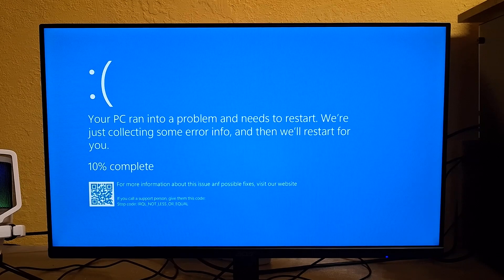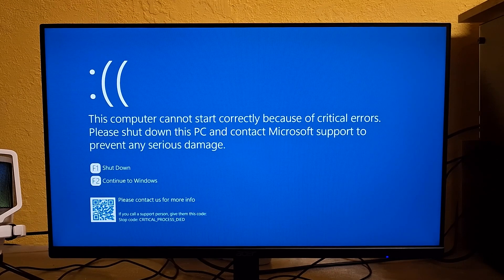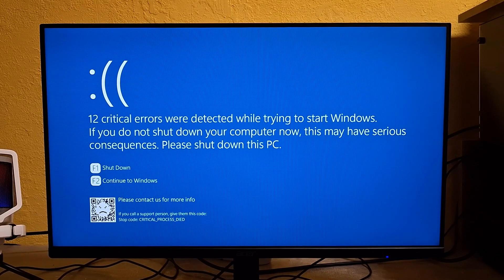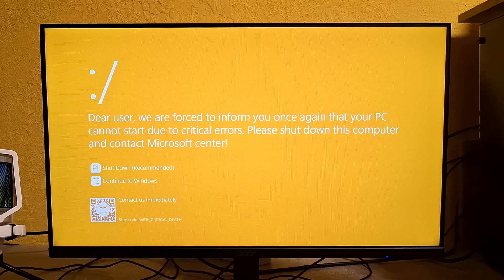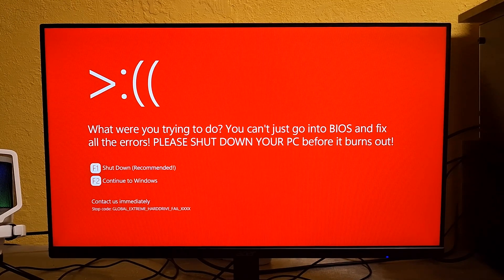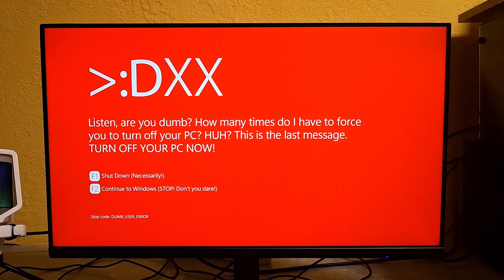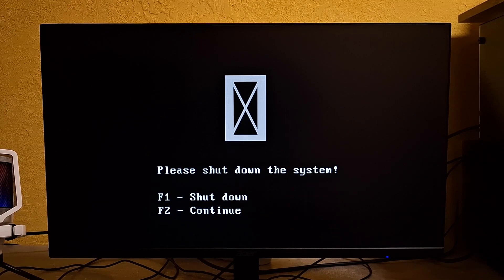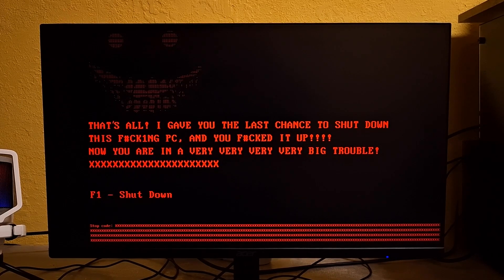My PC refuse to start (Windows 11 new kill screen)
This new Windows 11 kill screen is terrifying! I can't even get my PC to start :(